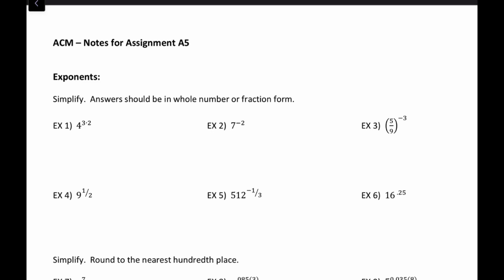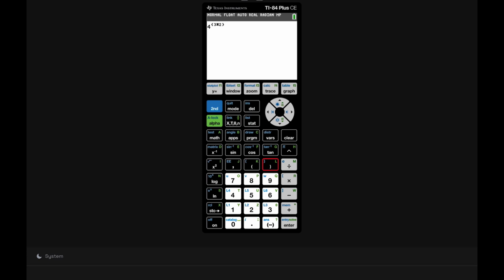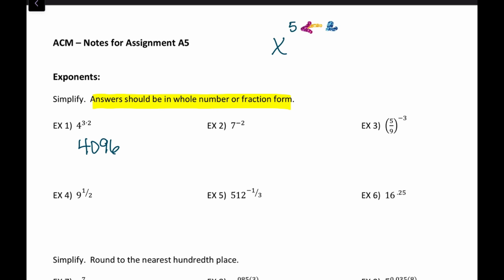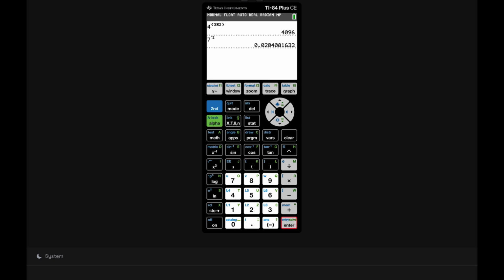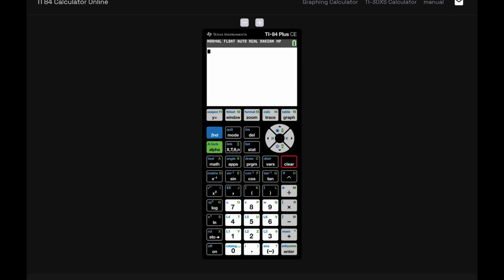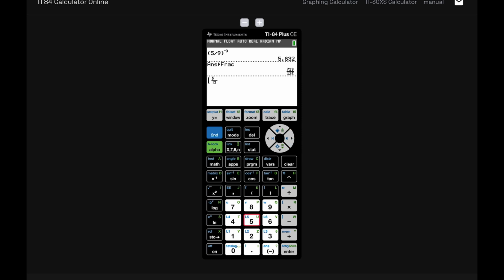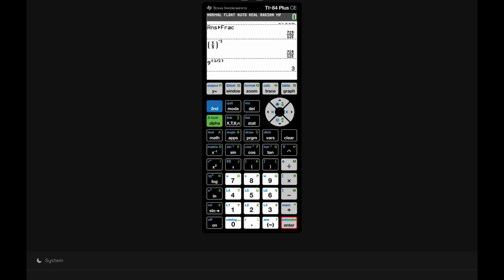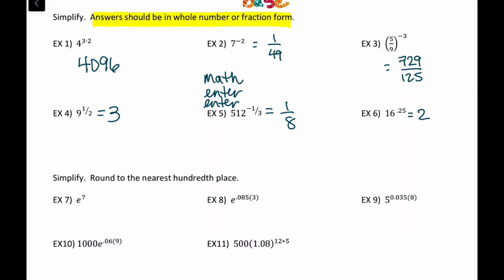March 10, 2025